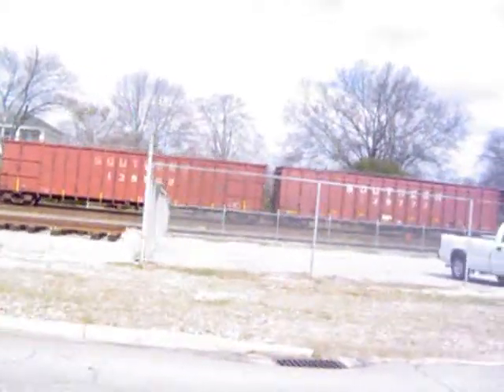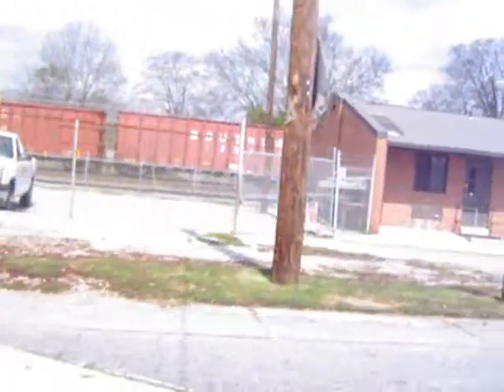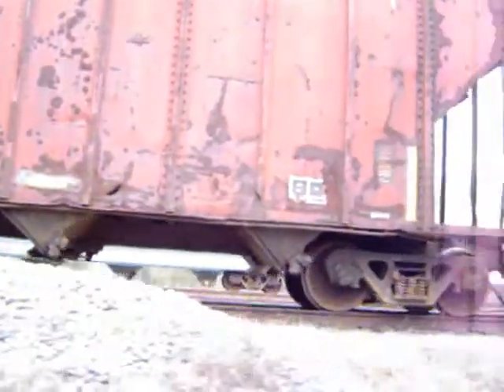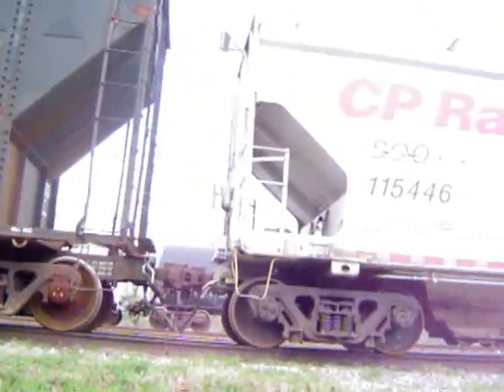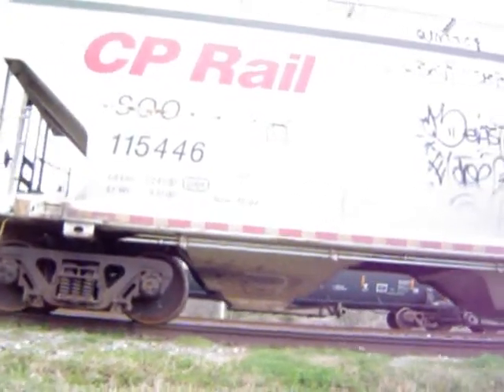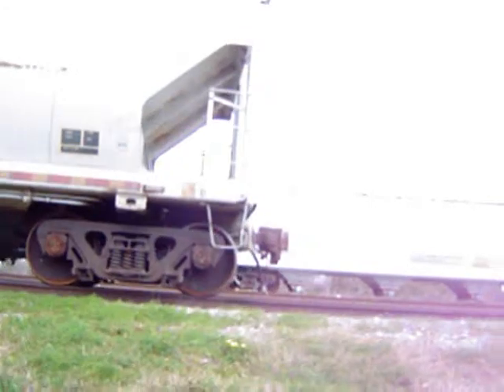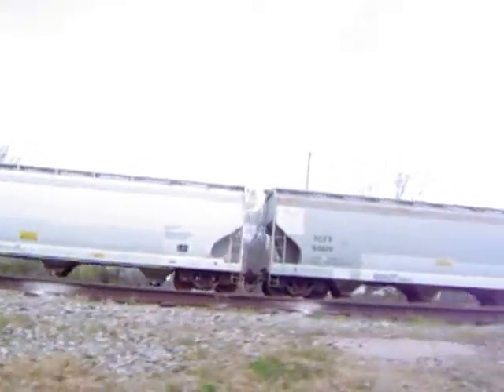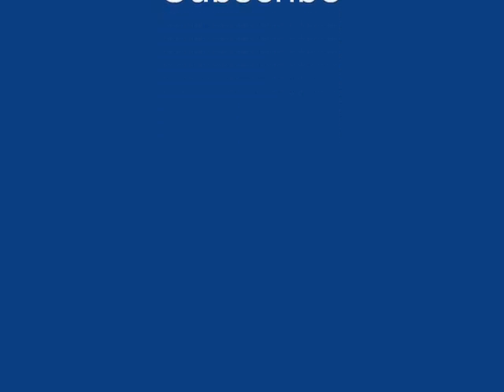Part One Norfolk Southern, Central Of Georgia Train Yard Griffin Ga.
This is a drive by video of Norfolk Southern.s, Central Of Georgia Railroad Train Yard in Griffin Ga., With naration and comments by pwalpar.